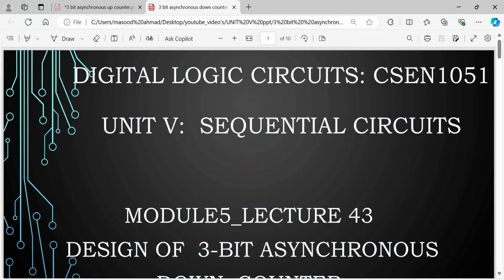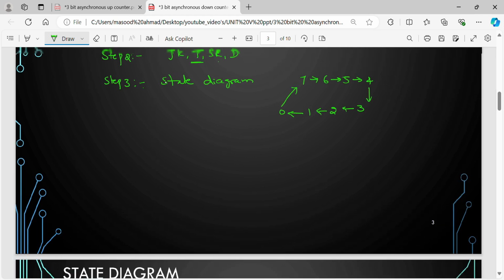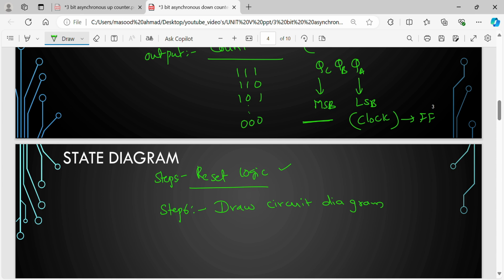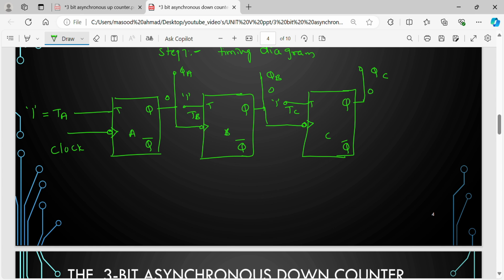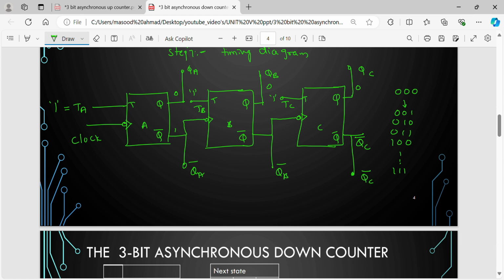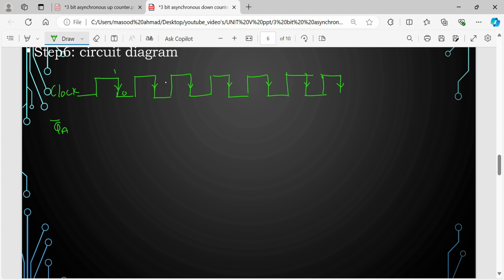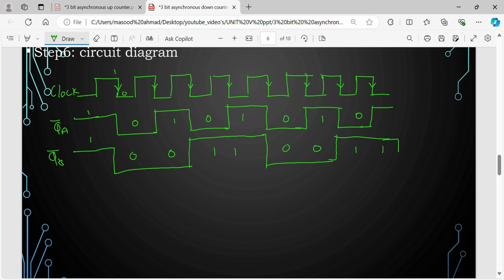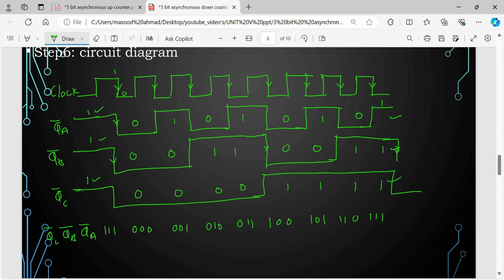Module5_lecture43: Design of three bit asynchronous down counter